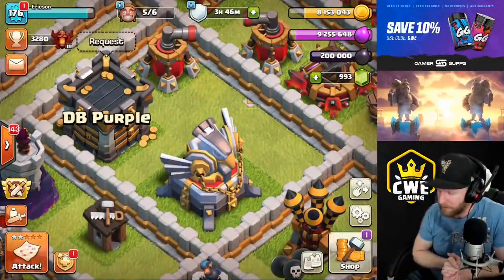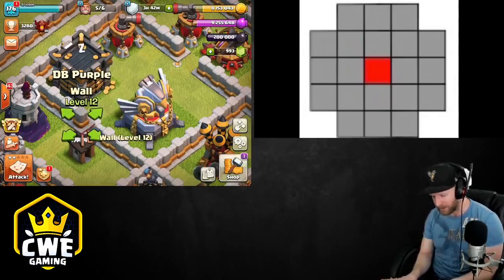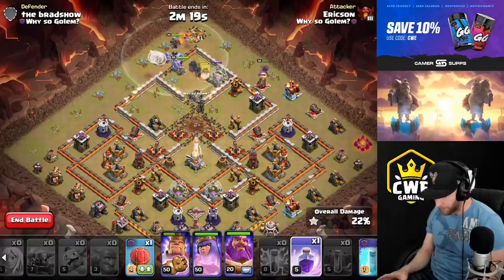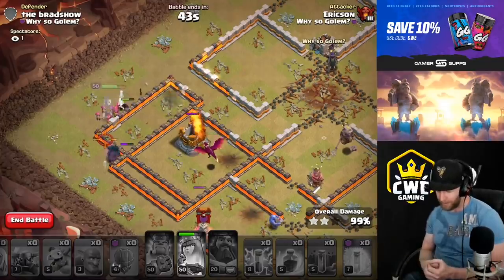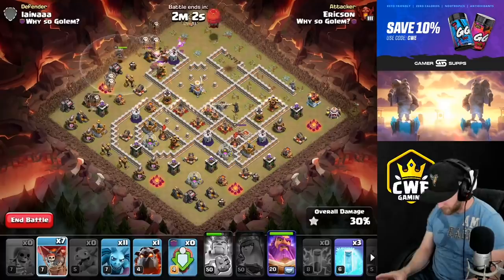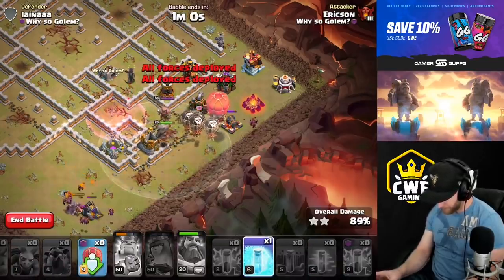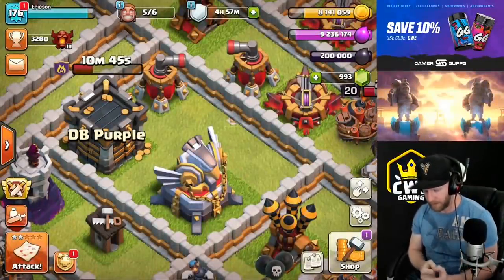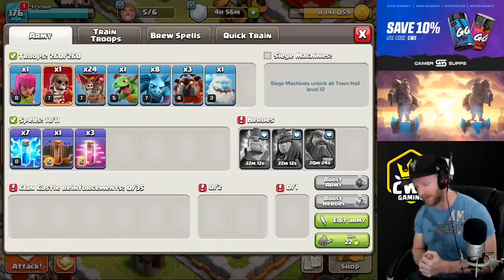DESTROY CC WITH LESS SPELLS! Get the MOST out of your LIGHTNING SPELLS! Clash of Clans